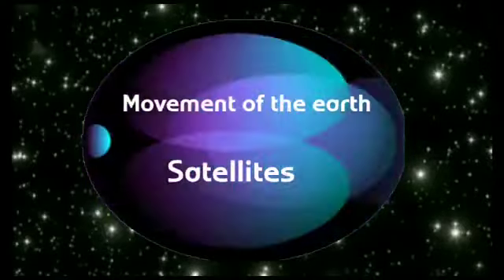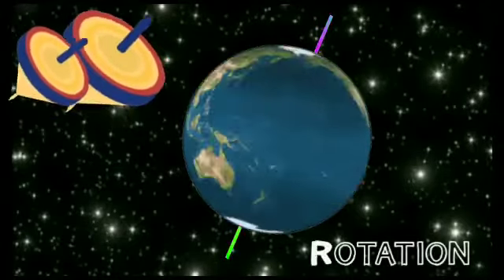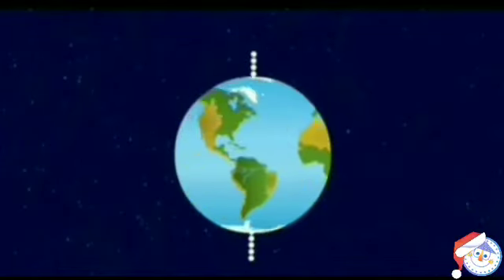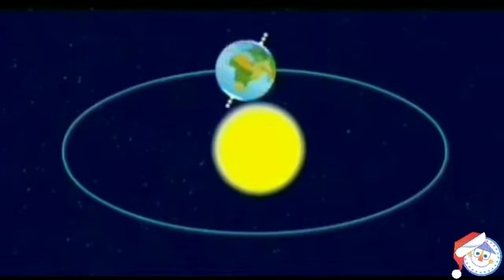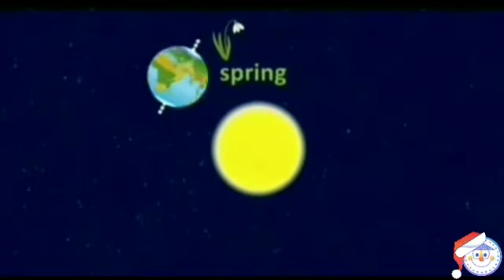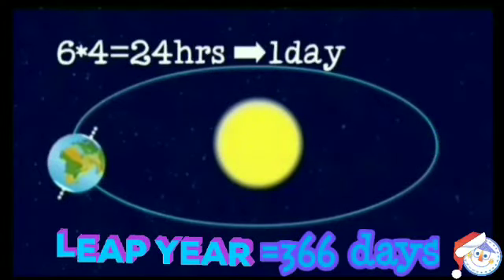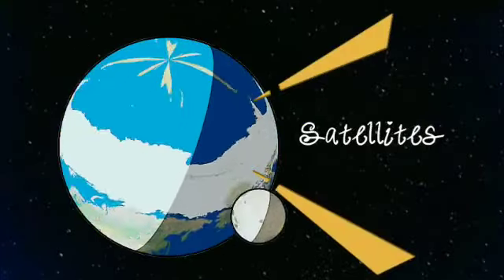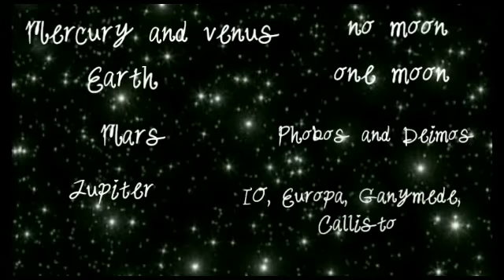Class4 Science (SOLAR SYSTEM PART 2)